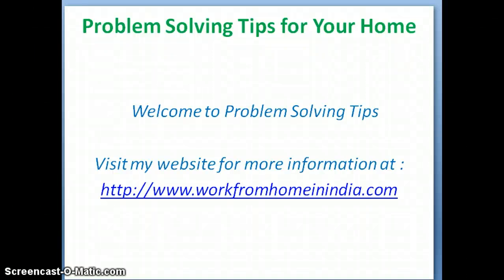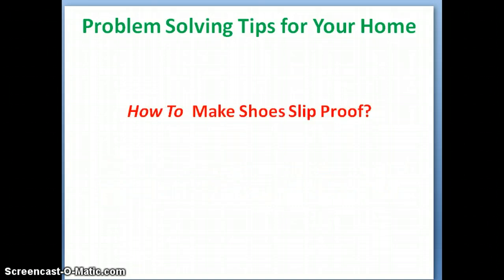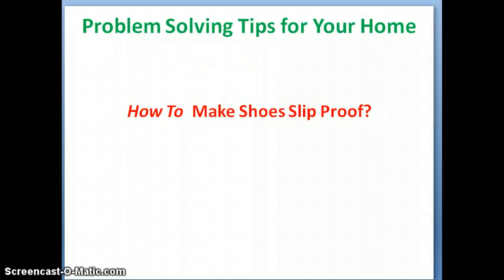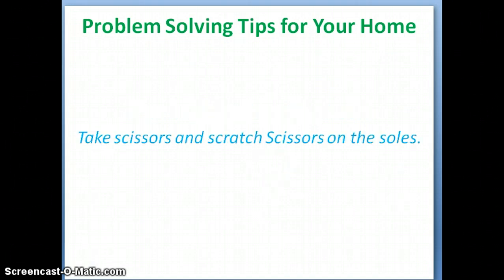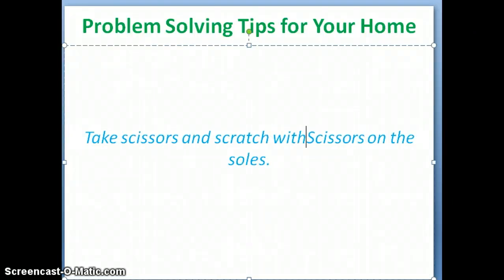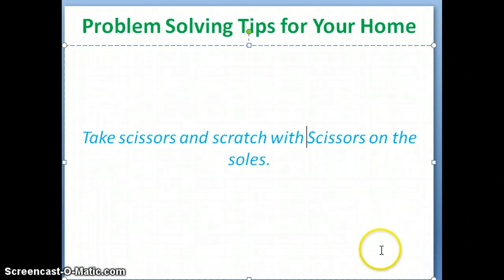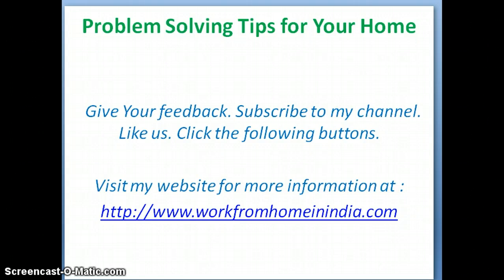How To Make Shoes Slip Proof